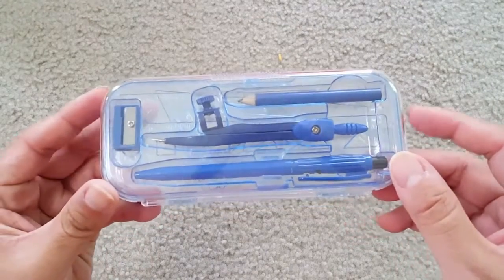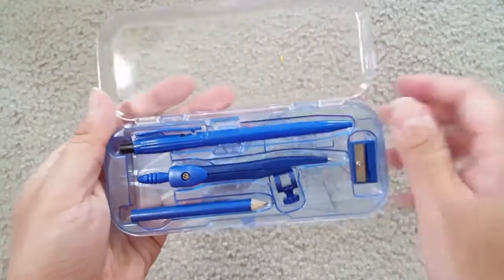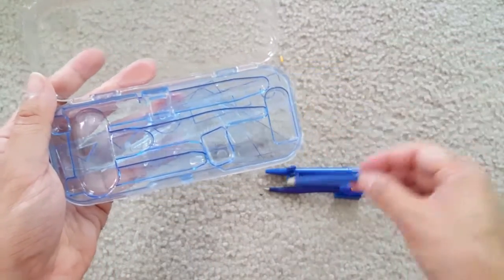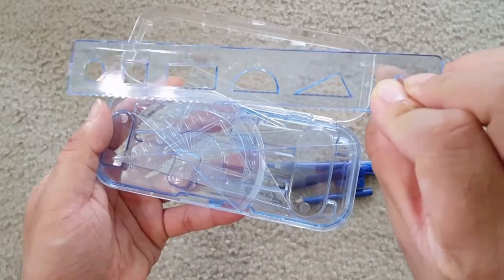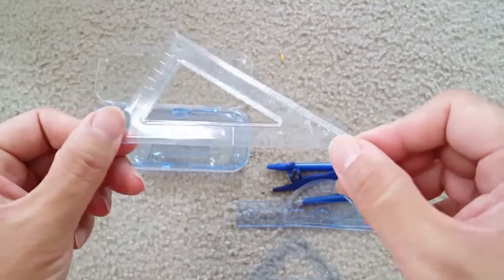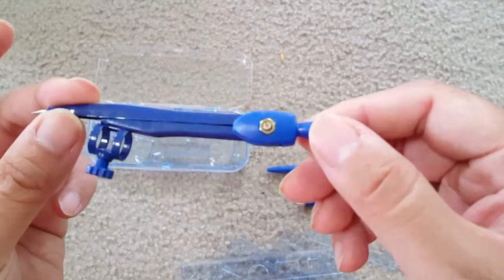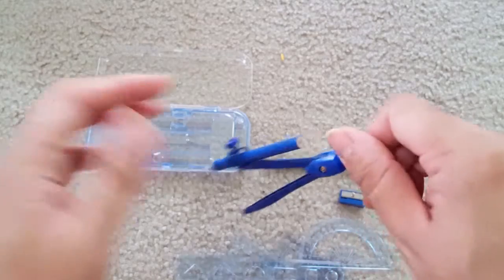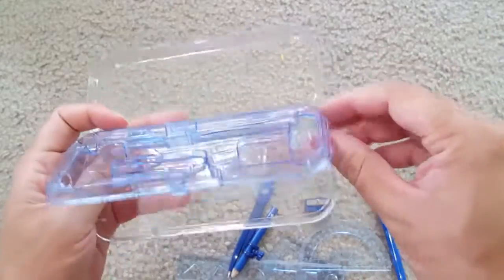Geometry box kit - 10pc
Geometric Compass Set, Combined Compass Set for Solid and Plane Geometry Precision Tools (16X6X2(cm), Dark Blue)
by Yaa Fery